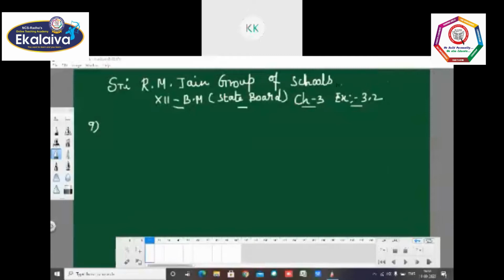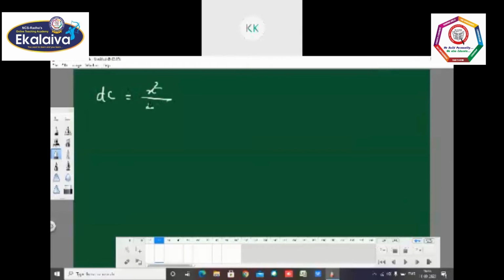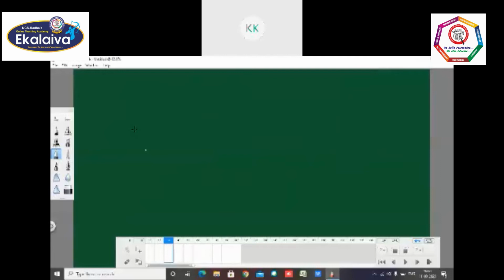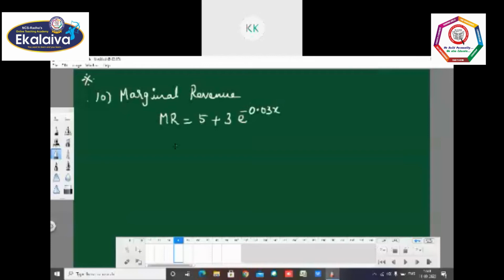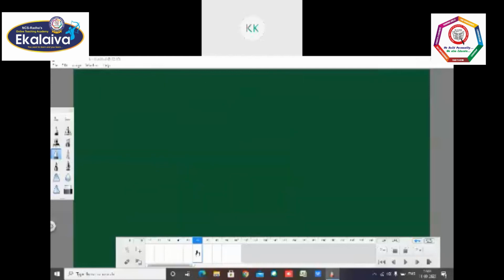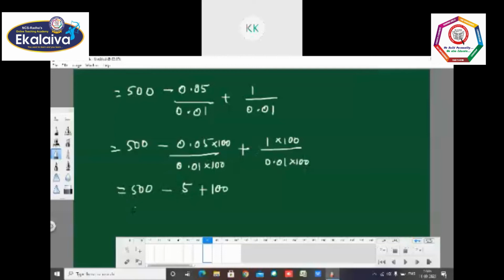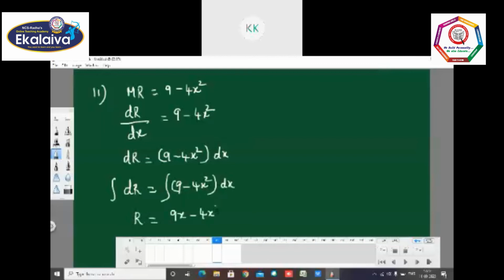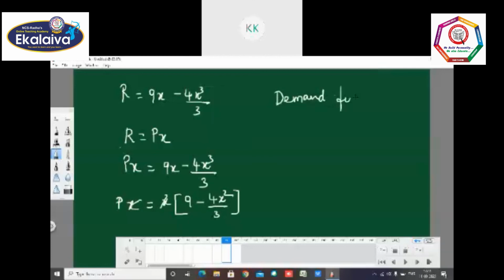STATEBOARD BUINESS MATHS CLASS XII CH 6 EX 3 2 Q 9 K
STATEBOARD BUSINESS  MATHS CLASS XII CH 6 EX 3 2 Q 9 K